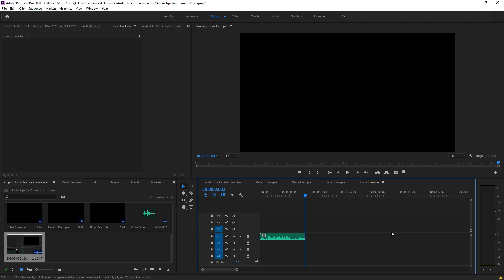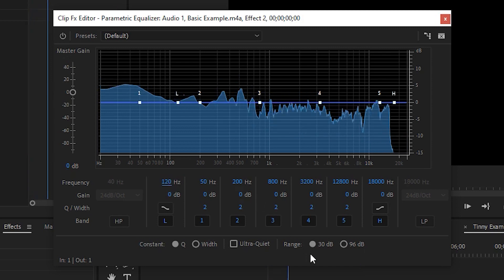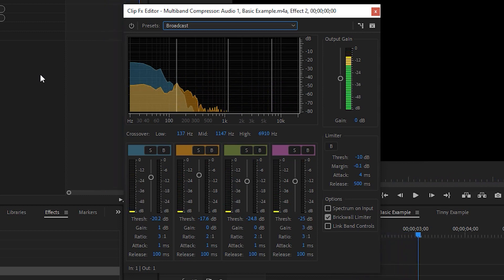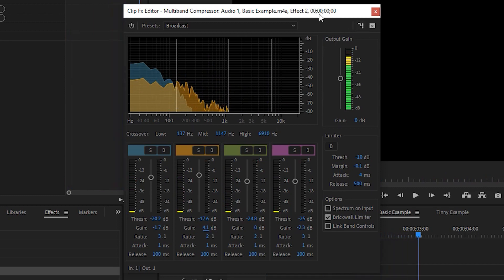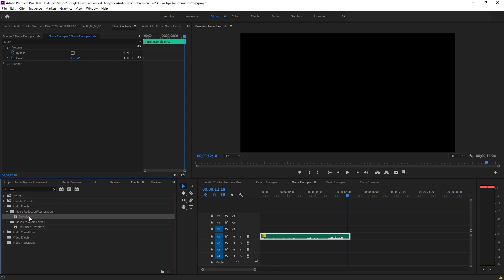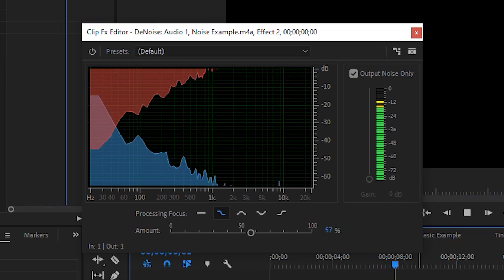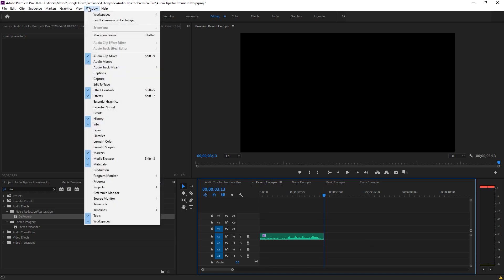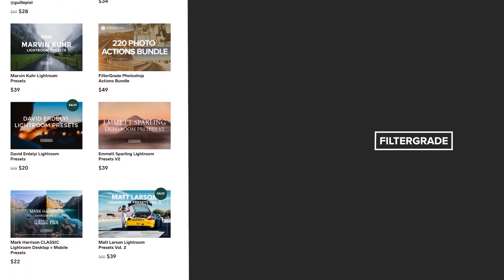Helpful Audio Editing Tips for Premiere Pro CC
Hey everyone, this is Mason with FilterGrade and today we’re going to be talking about editing audio with Adobe Premiere Pro. That’s right, Premiere Pro, not Audition, the dedicated audio editor in the Adobe Creative Cloud suite. Premiere Pro has plenty of great audio enhancements that can improve your video’s sound without ever jumping into another program.

In this video you'll learn about:

* Bring bass back into your audio
* Audio compression
* Noise removal
* Presets and useful settings
* Reverb removal
* Working with audio in larger projects

Follow FilterGrade!